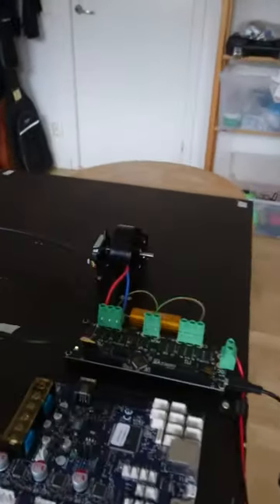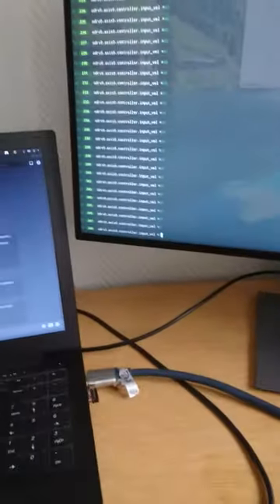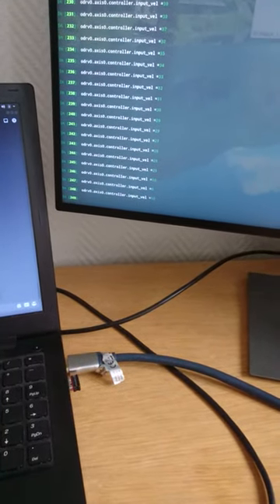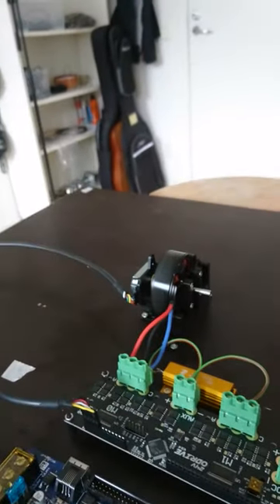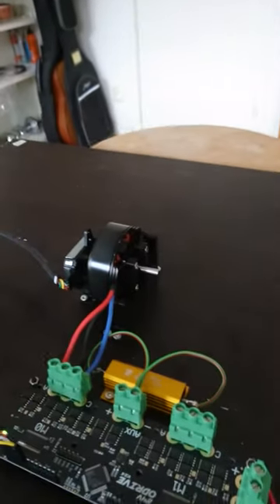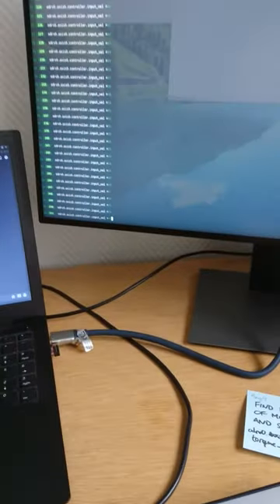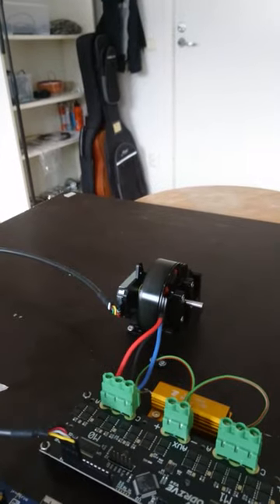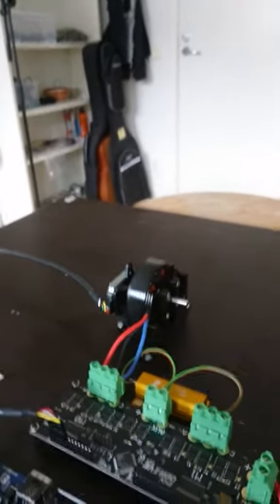Scaring Myself by Spinning a BLDC Motor Fast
I needed to spin this motor "fast" in order to determine it's Kv value. This was the fastest that my nerves could handle. I found the Kv value ok :)

BTC: 1BwobkC5Tb7psWkzCugtcH21ufj6Lc9mgY